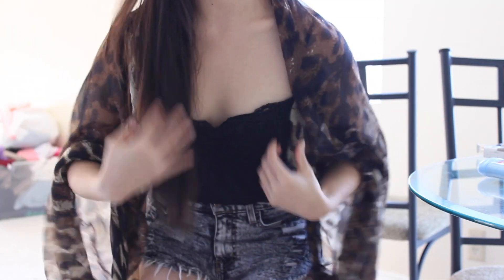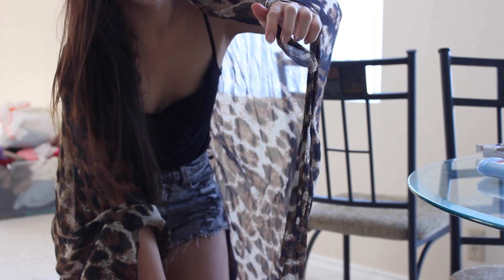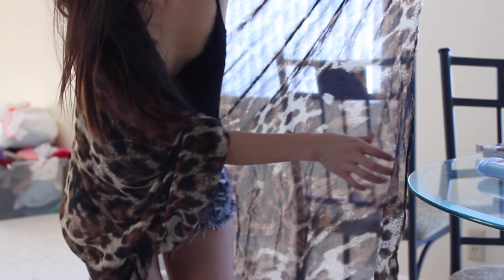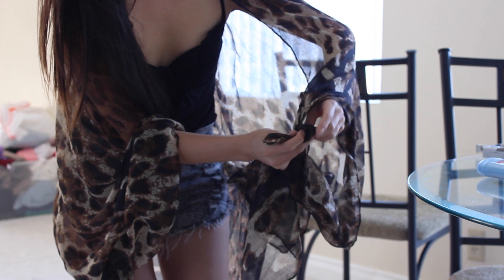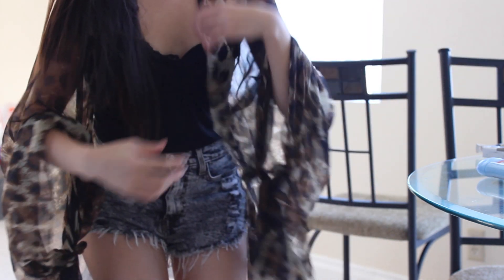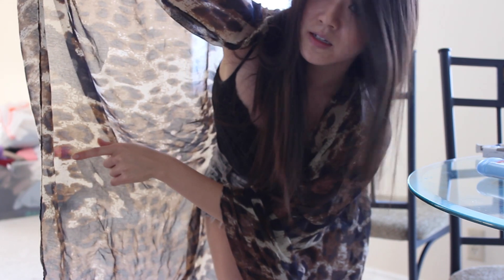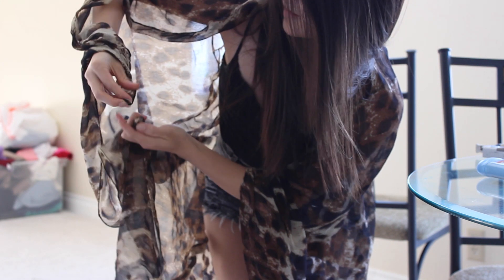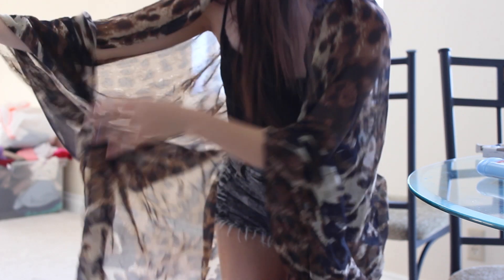How to DIY A Scarf In to A Kimono! (No-Sew)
So the other day I was in Nordstrom at the Grove in LA and saw the most beautiful Alexander McQueen scarf- fashioned in to a kimono! Kimonos have been such a big trend this spring/summer.

If you're like me it's almost impossible to get your hands on a cute one that fits, so this is a great compromise so you can make your own! I thought it was such a neat trick and just wanted to share! Enjoy.